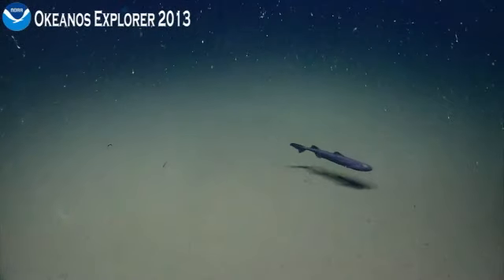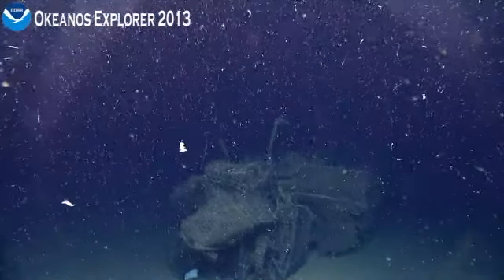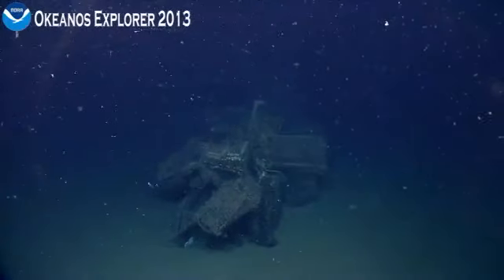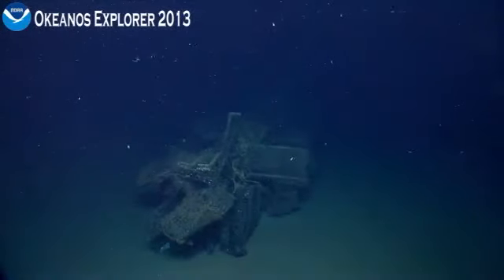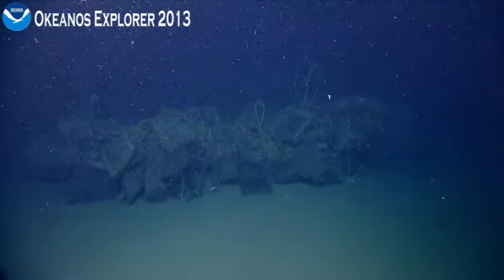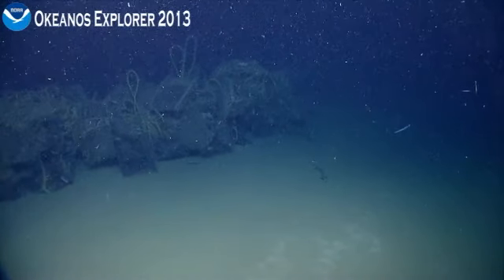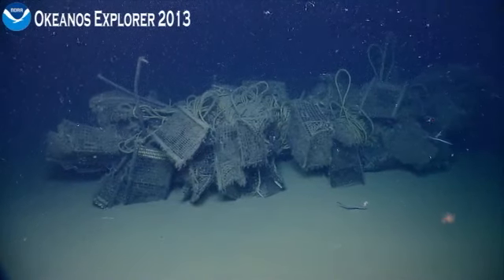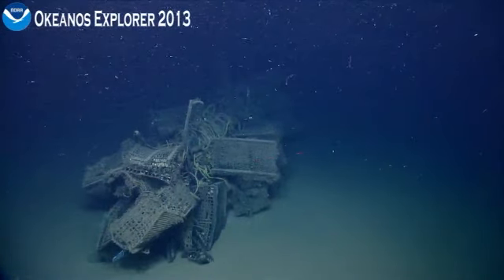Okeanos Explorer Highlight: Northeast U.S. Canyons 2013 - Lantern Shark and Lobster Pot Pile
The Deep Discoverer ROV passes a lantern shark. Later in the clip the ROV explores a pile of lobster pots. Lantern sharks are in the elasmobranch family and live in benthic or lower pelagic depths. These small sharks feed on squid, fishes, and fish eggs.